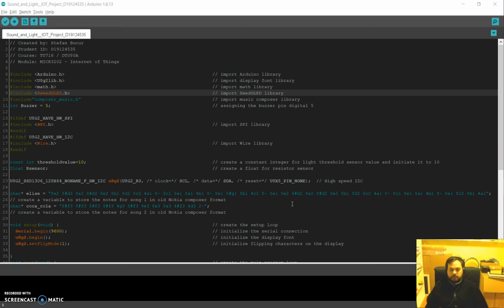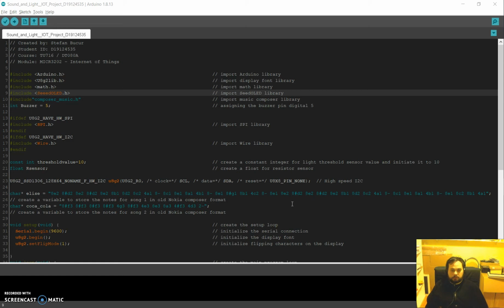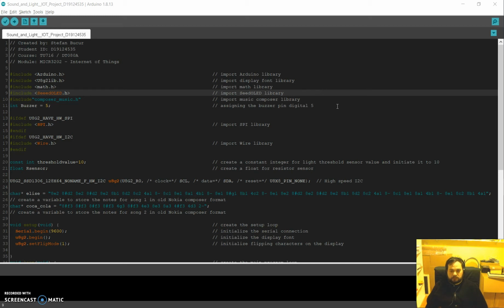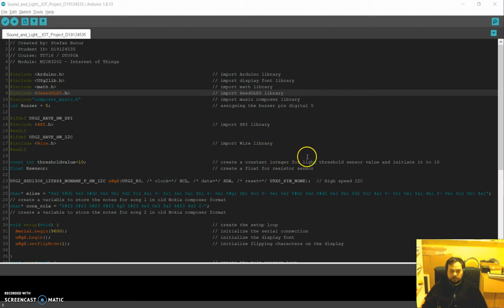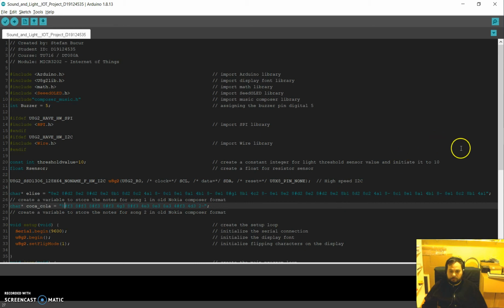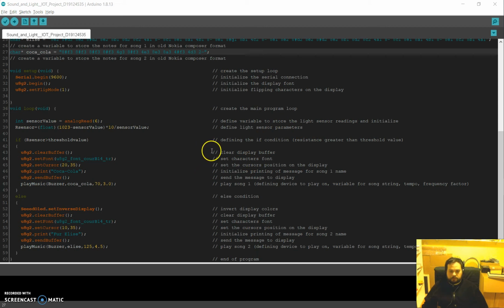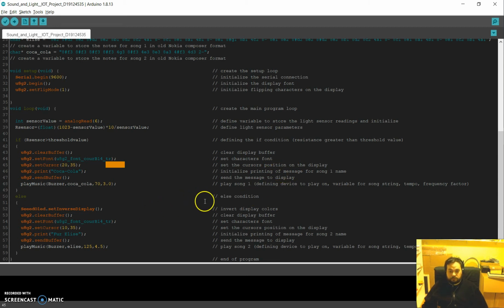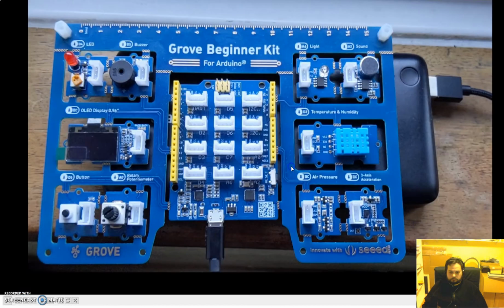Light & Song Video Presentation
Created by: Stefan Bucur
Student ID: D19124535
Course: TU716 / DT080A
Module: MICR3202 - Internet of Things